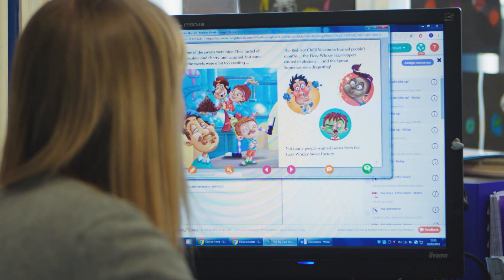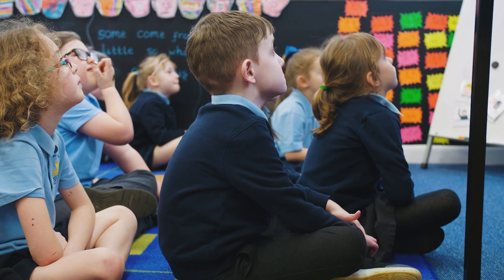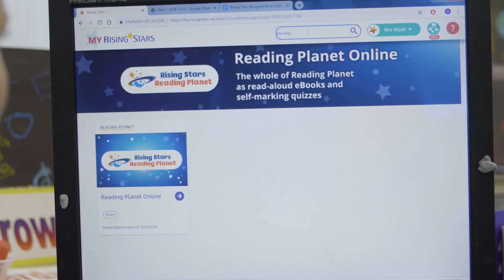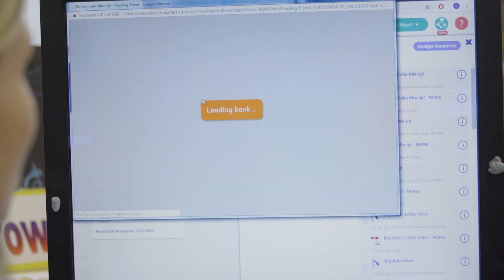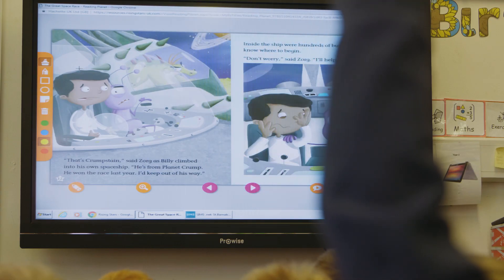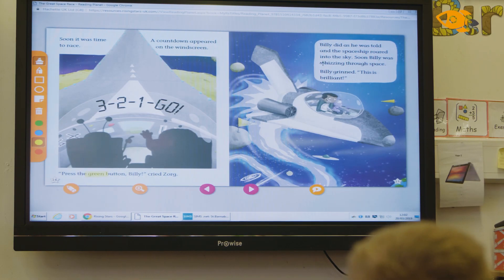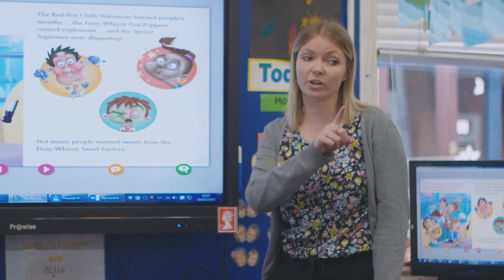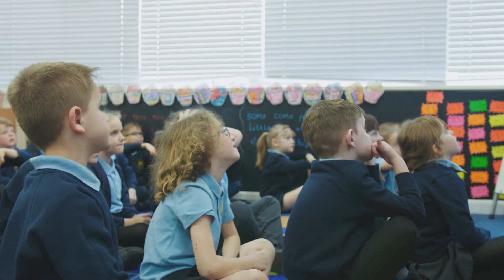Using the Reading Planet Online Library in the classroom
Key Stage One teachers from St Barnabas C Of E First & Middle School in Worcestershire explain how they use the Reading Planet Online Library in the classroom.